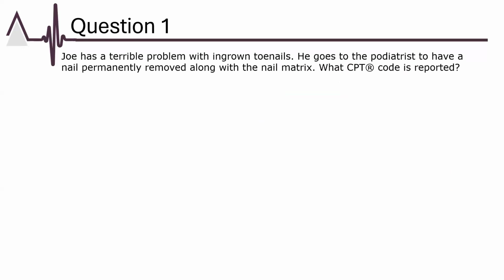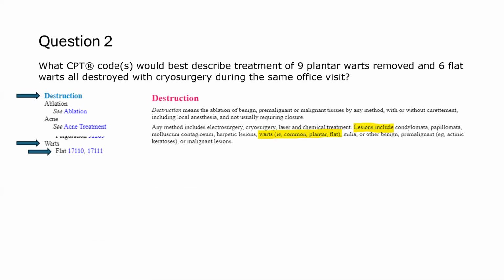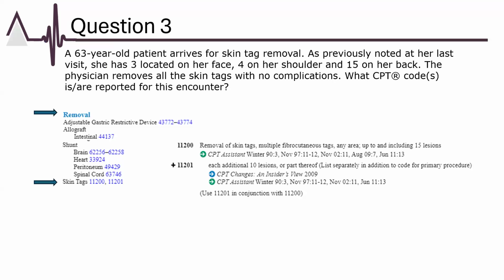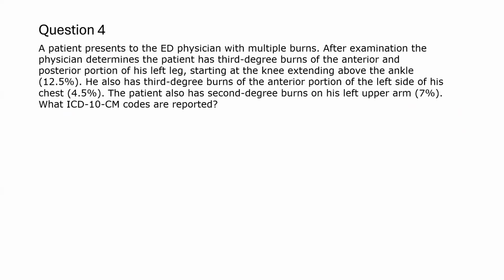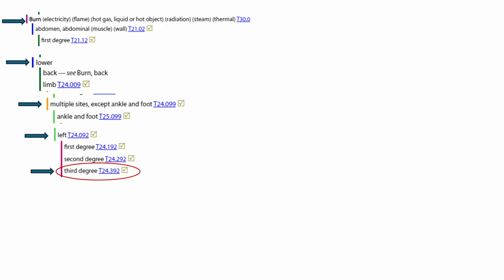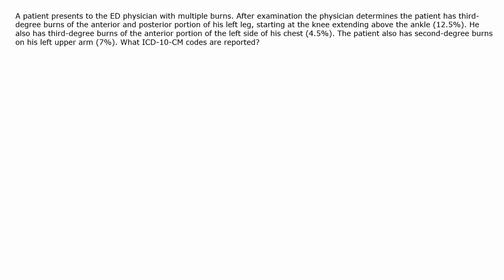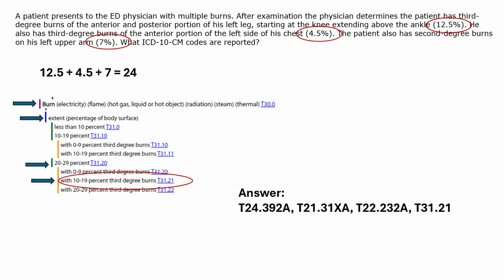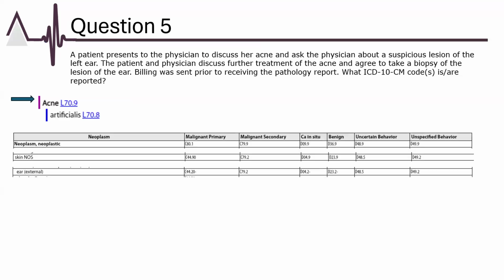CPC/CPB Practice Exam Review: 5 Integumentary Questions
Join Rachel McKenty as she explains 5 CPC/CPB practice exam questions surrounding the Integumentary System (100000) in less than 10 minutes!